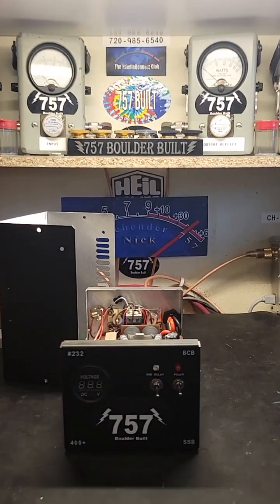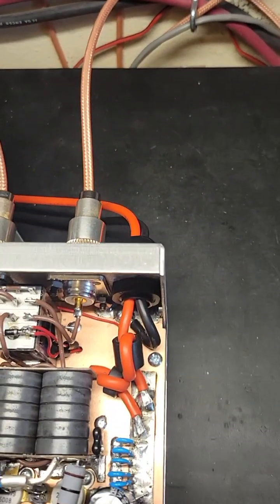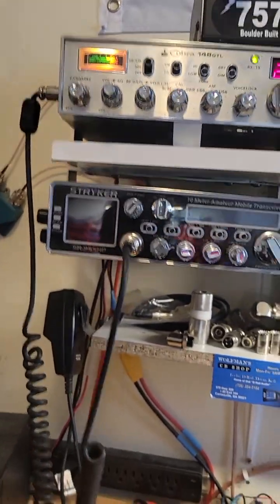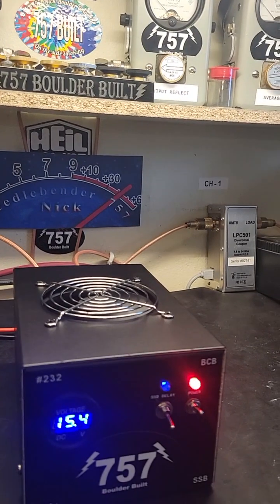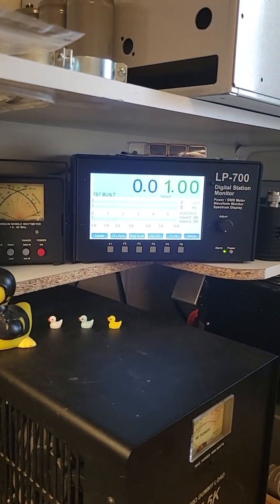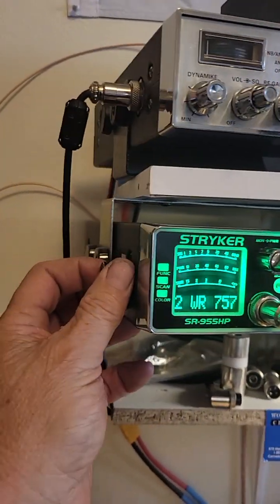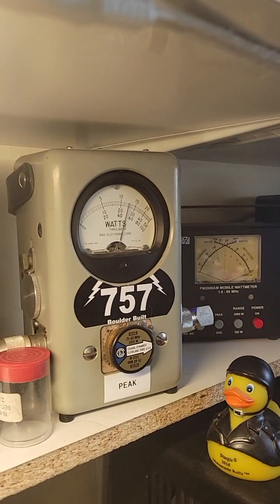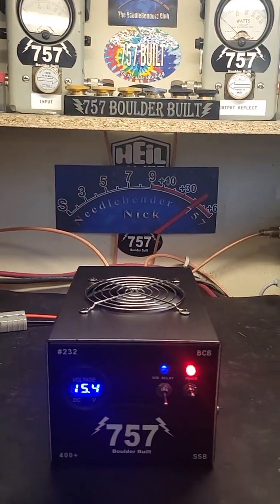#232 400+ ssb Bcb